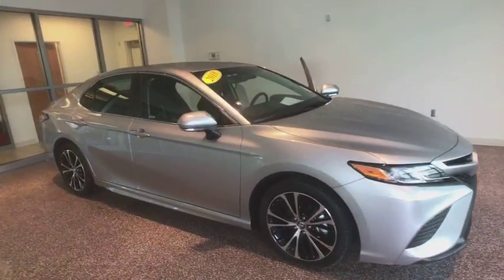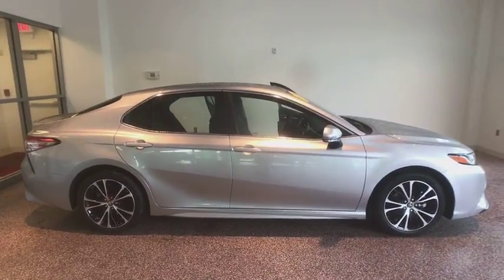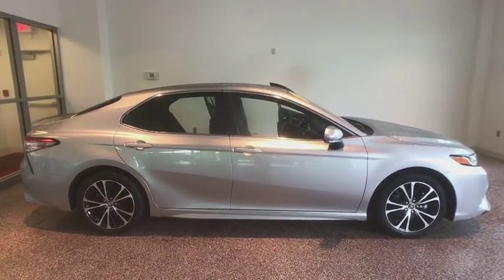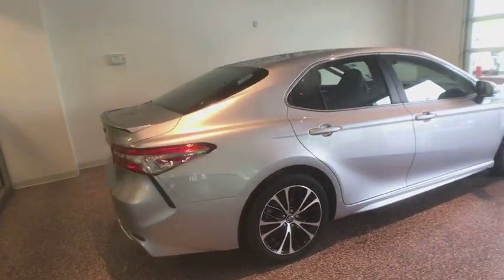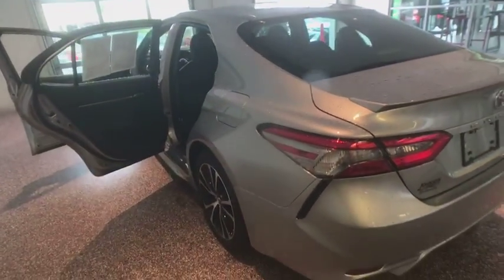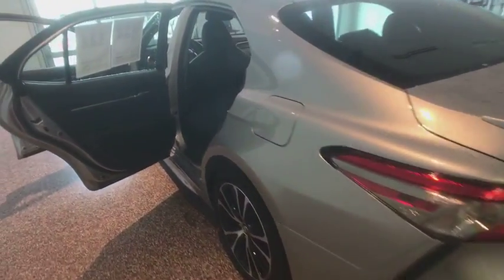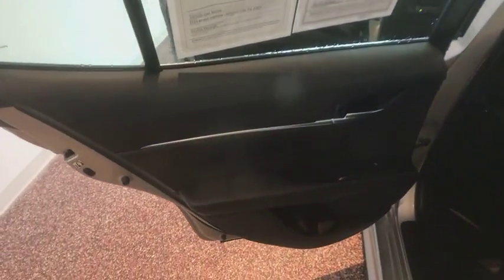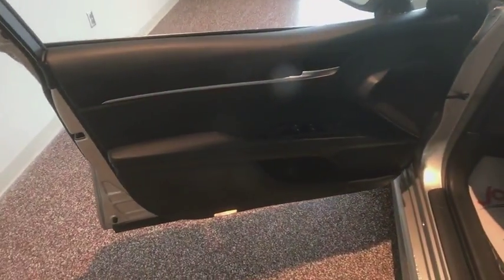2018 Toyota Camry Johnson City TN, Kingsport TN, Bristol TN, Knoxville TN, Ashville, NC 181167A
Celestial Silver Metallic U 2018 Toyota Camry available in Johnson City Tennessee at Johnson City Toyota. Servicing the Kingsport TN, Bristol TN, Knoxville TN, Ashville, NC area.